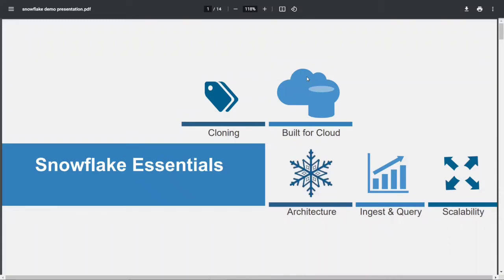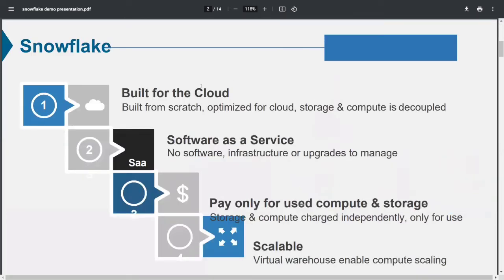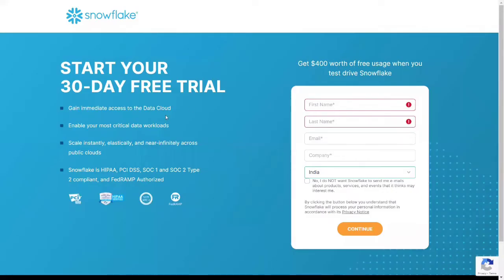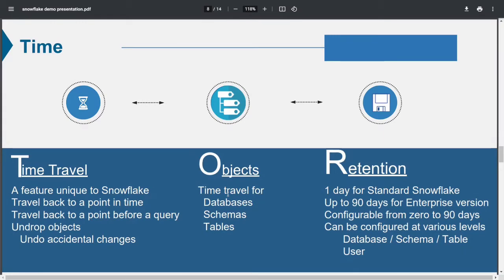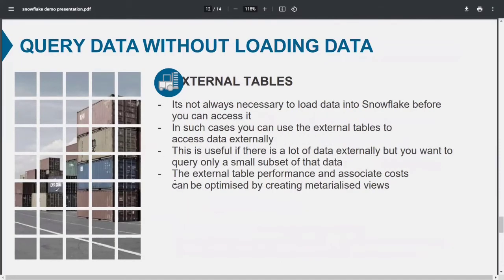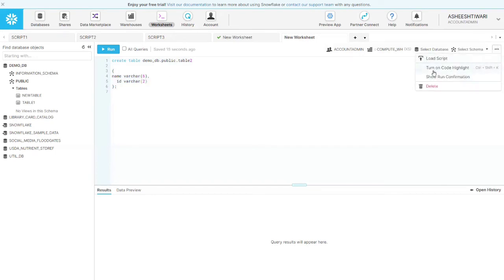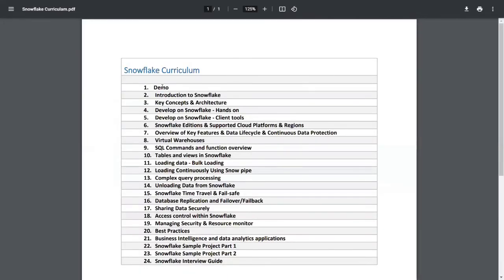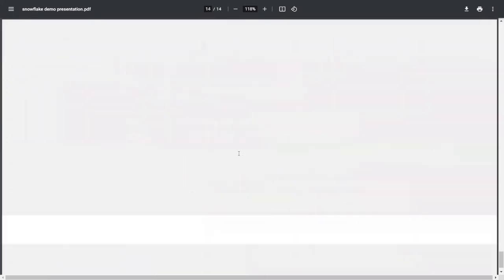Learn Snowflake in 10 minutes | Snowflake Data Warehouse | Snowflake Training Demo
In this video I have given a demo about how we can learn Snowflake.